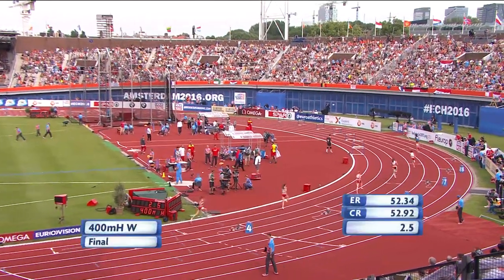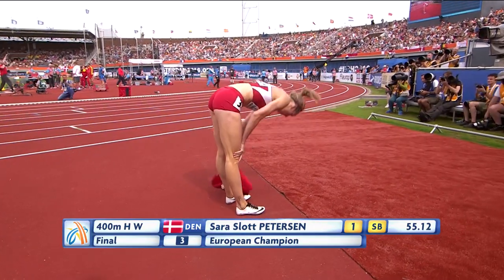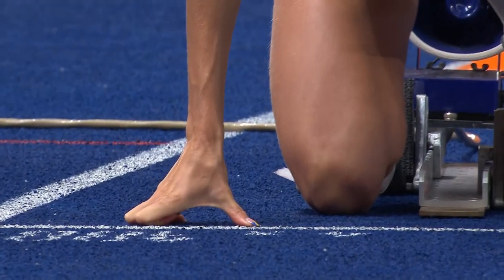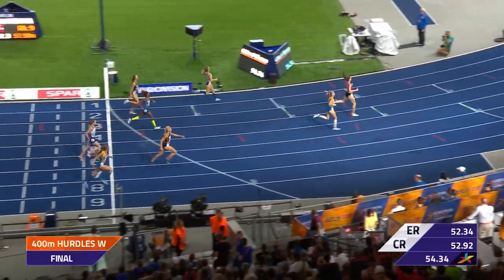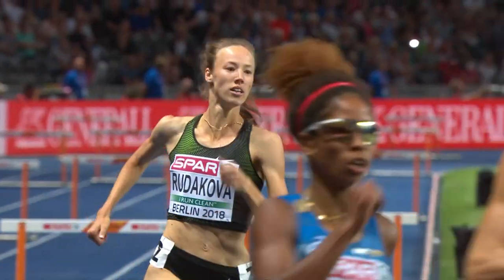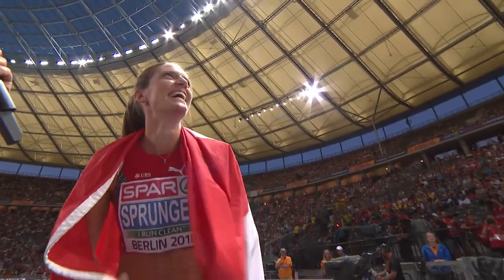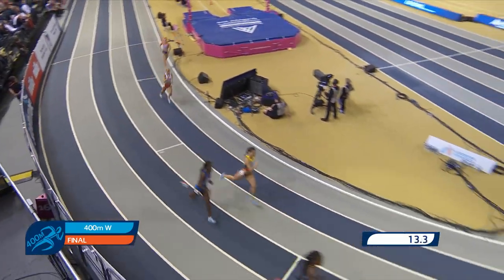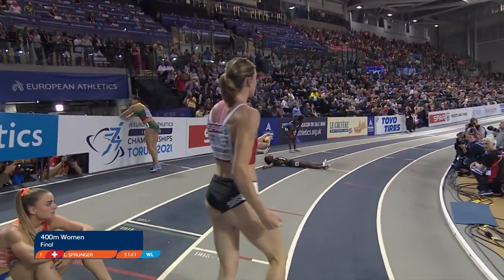SENSATIONAL SPRUNGER: 400m hurdles career highlights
Switzerland's Lea Sprunger won two European titles at the 2018 European Athletics Championships in Berlin as well as the 2019 Indoor Championships in Glasgow. She also won bronze at the 2016 Championships in Amsterdam. Watch all three of these races in full as we celebrate her career!